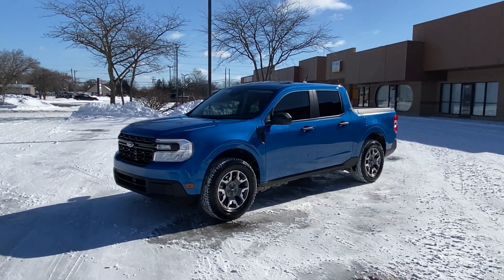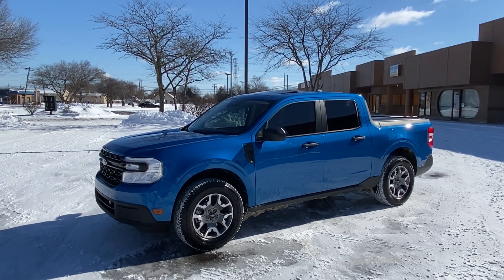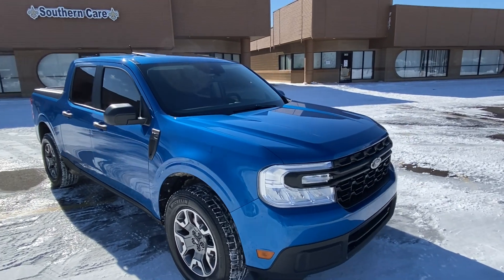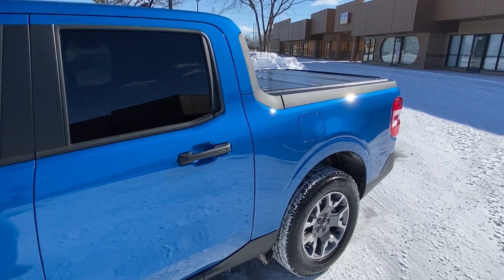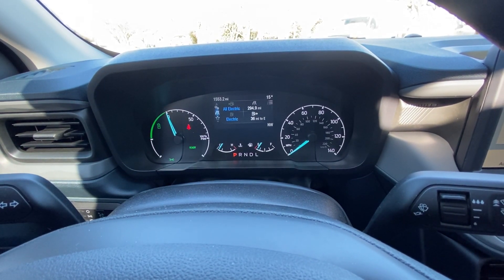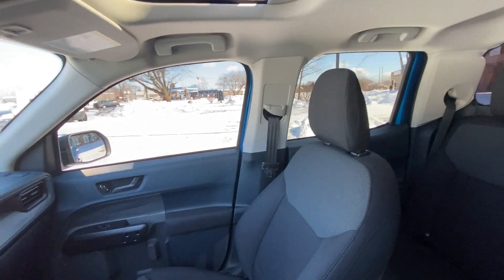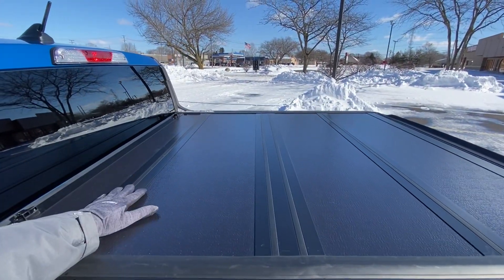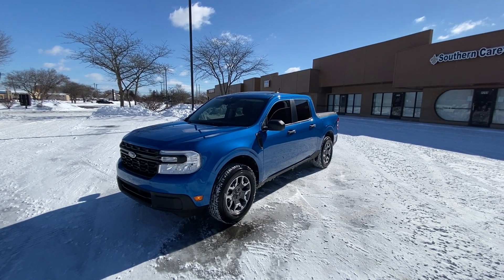2022 FORD MAVERICK HYBRID 1,500 MILE UPDATE!